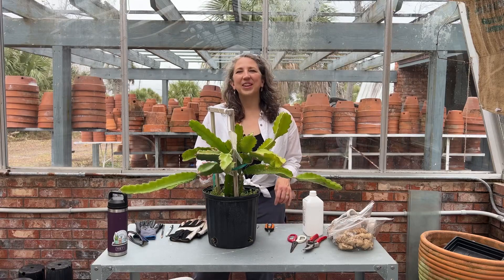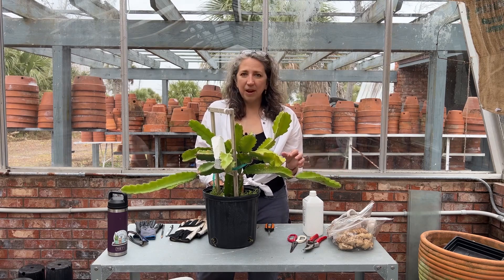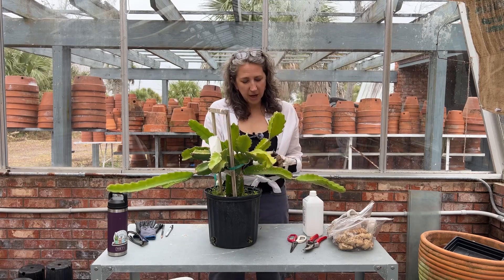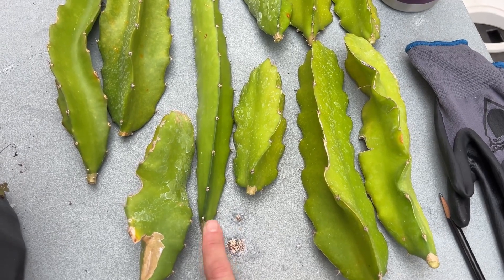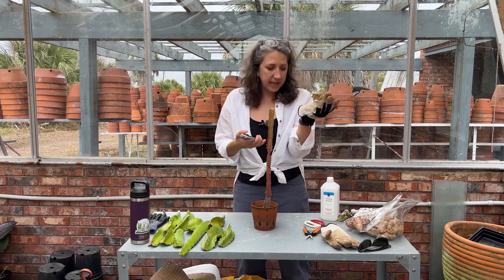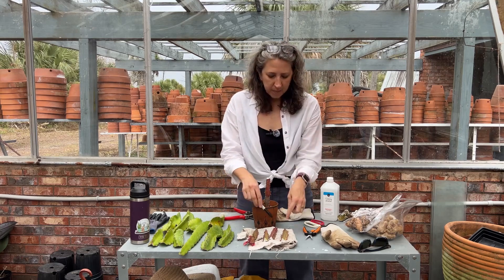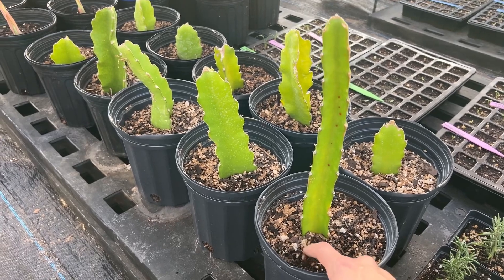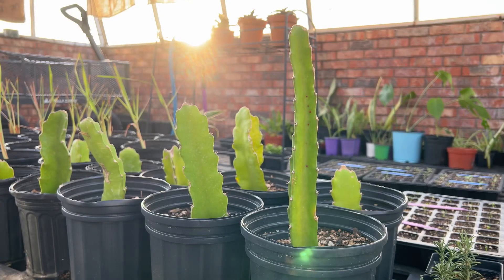Easy Dragon Fruit and African Milk Tree Propagation From Cuttings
Dragon Fruit is one of the easiest plants to propagate and it's a fun plant to grow! Like many fleshy, succulent plants, Dragon Fruit (Selenicereus undatus) and African Milk trees (Euphorbia trigona) can be easily multiplied by cuttings.

🌿Vivosun Gardening Scissors
🌿Felco Pruning Shears

Visit us IRL at our coffee shop - Wild Root Coffee & Tea!

Visit our online shop for our herbal formulas and handmade items!